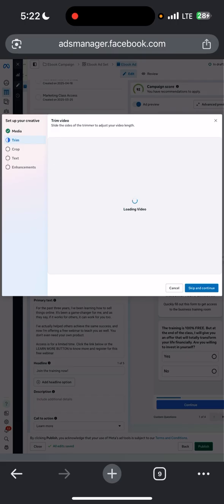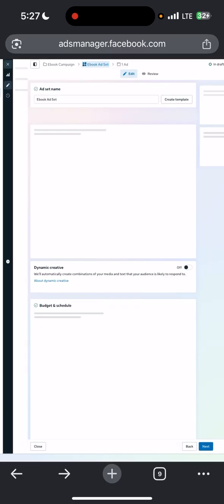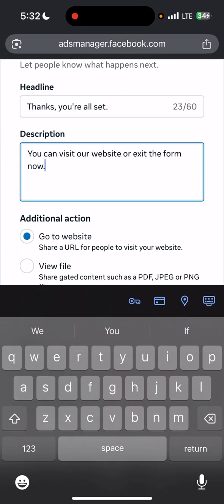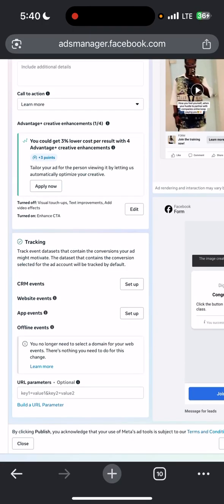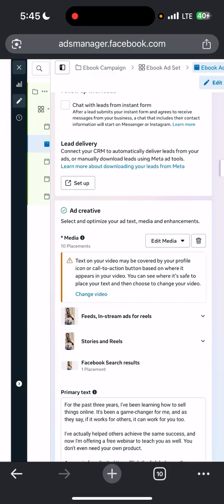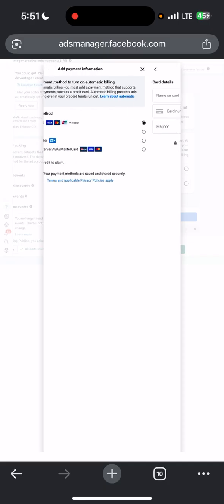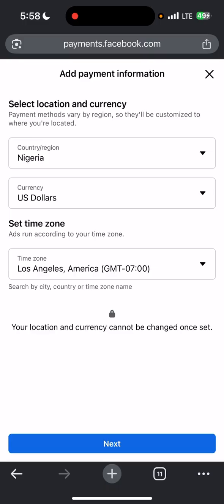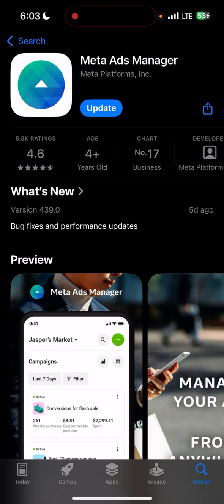Video 6: Ad Setup 3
Ad Setup 3